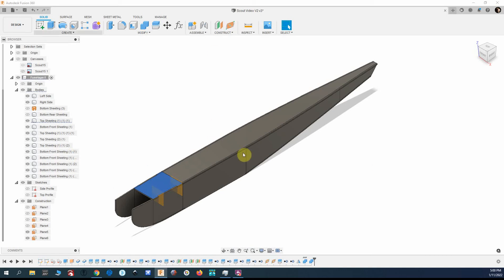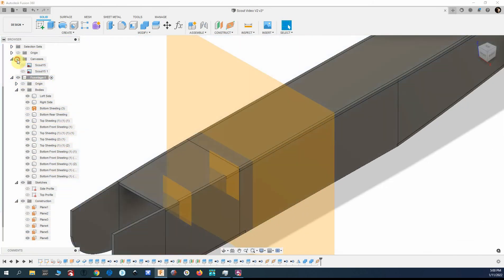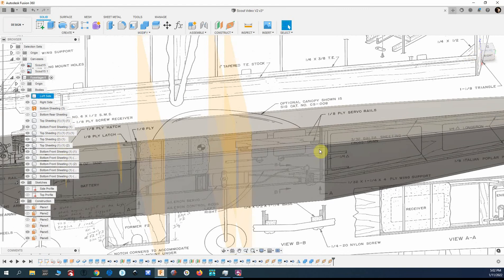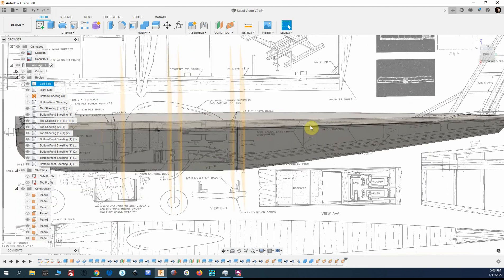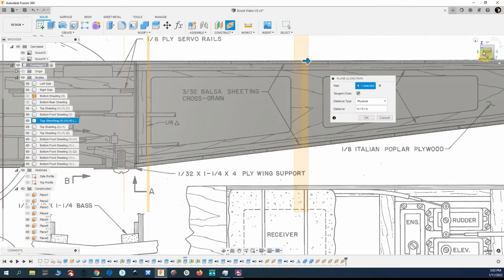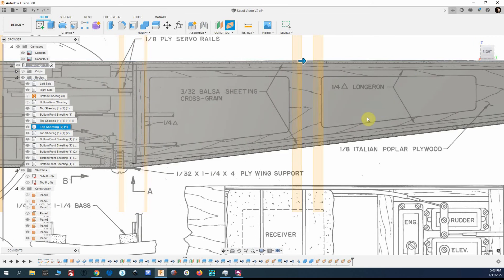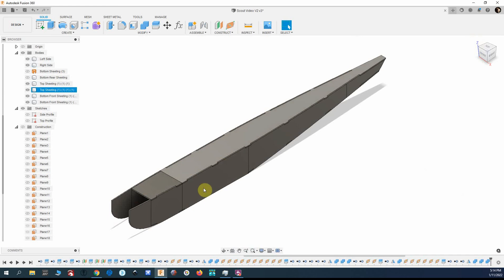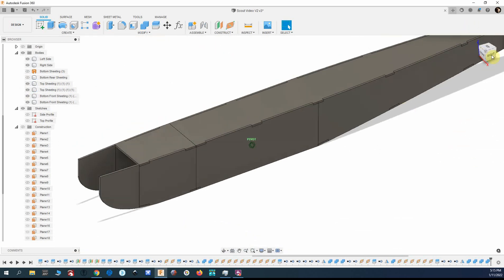RC Model Airplane Design in Fusion360 Pt 2 add.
How to create and RC model for laser or cnc fabrication using Fusion360